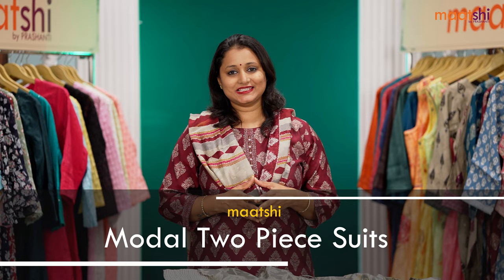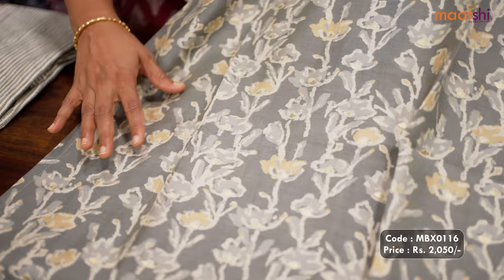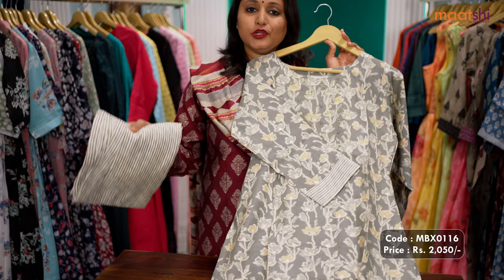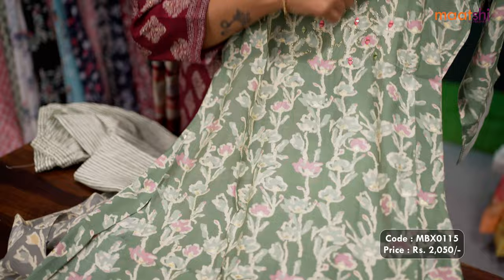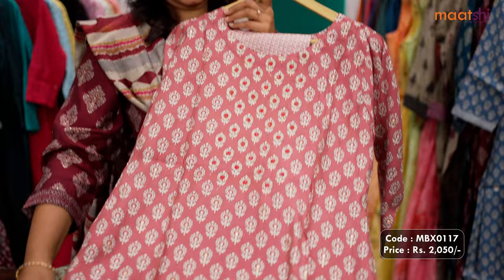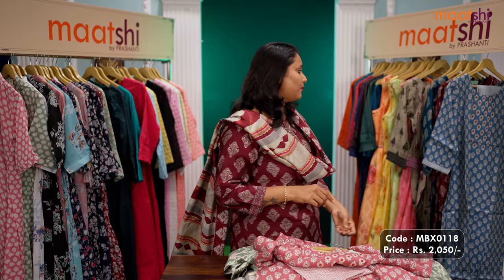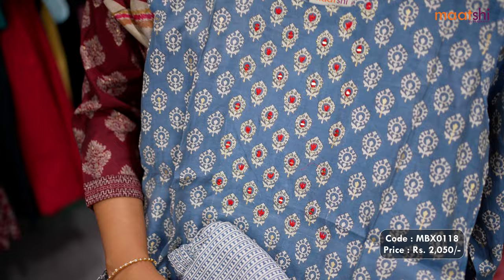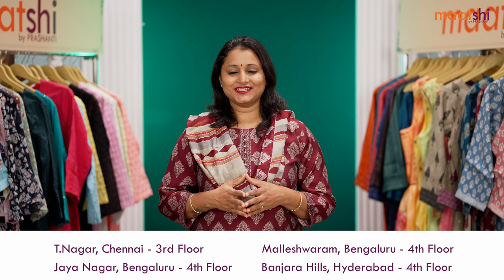Modal Two Piece Suits | Maatshi | 23 May 2023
Maatshi, Prashanti’s exclusive fashion brand featuring Ethnic ready-to-wear Kurtis, everyday casual wear for women.

In this release, we're featuring Modal Two Piece Suits.